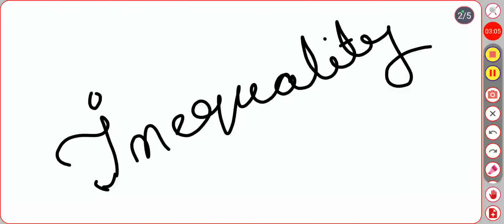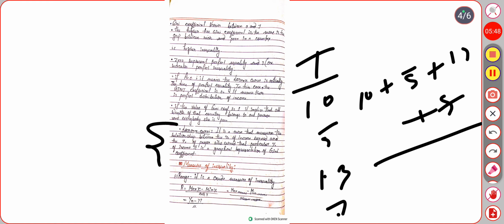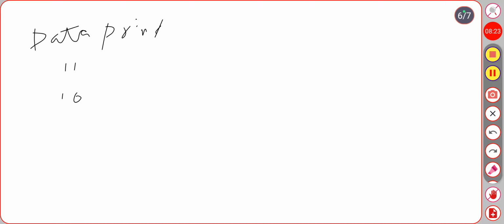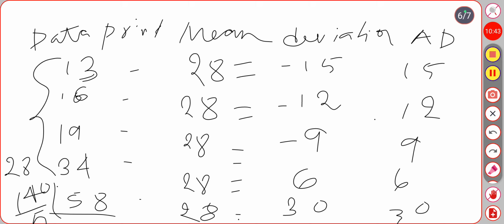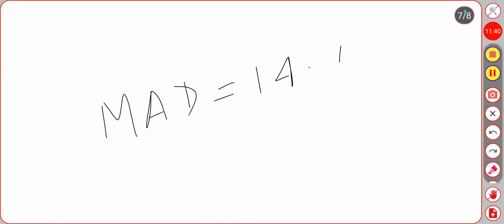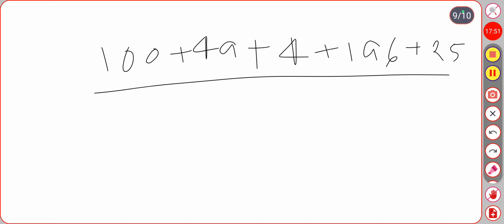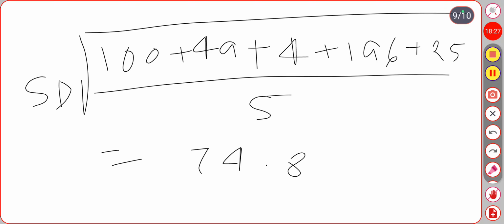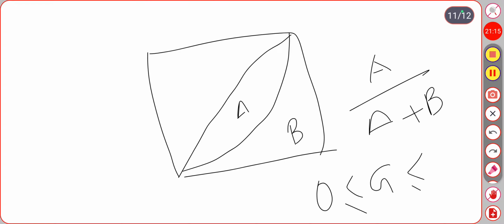part2 : some measure of inequality , Lorenz curve, gini coefficient etc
Measure of inequality